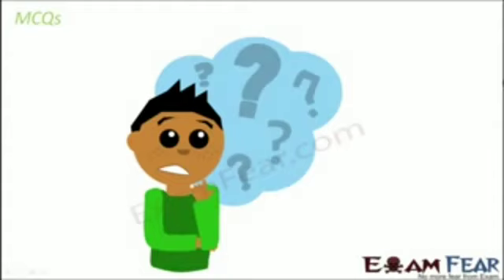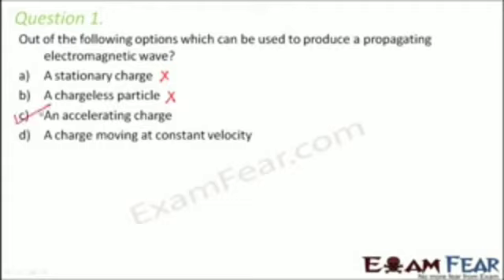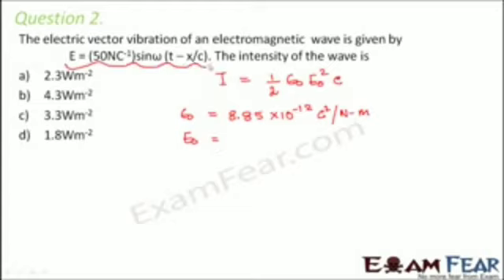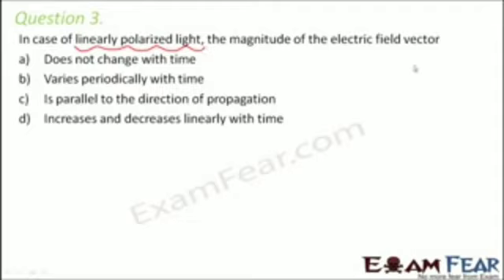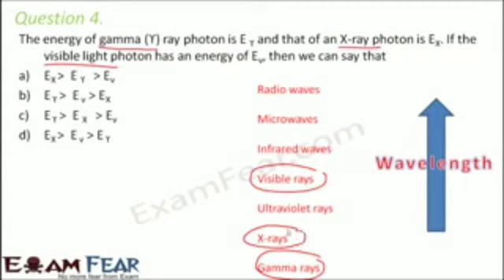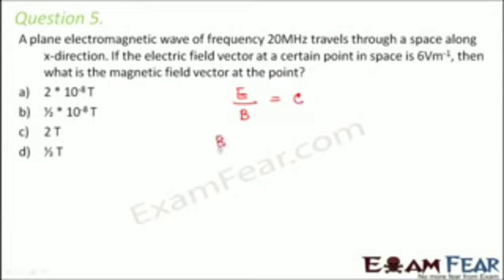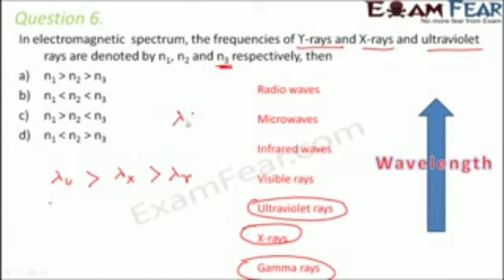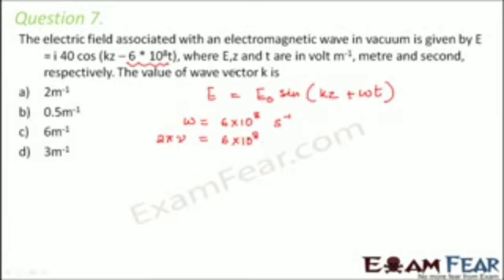Physics Electromagnetic Waves class 02